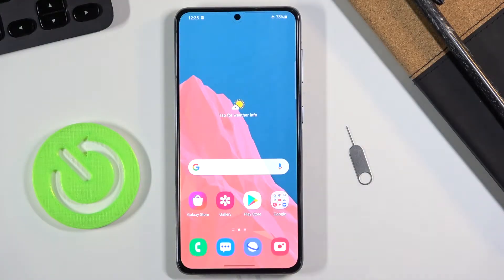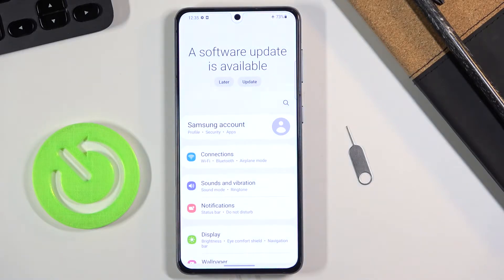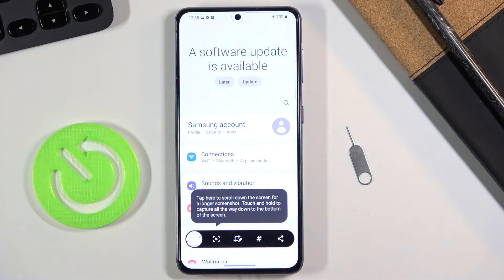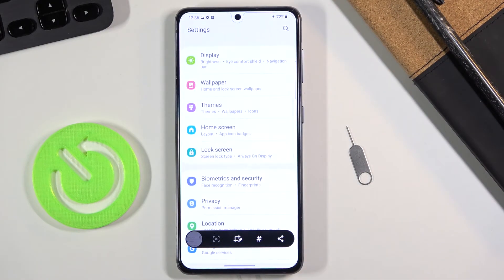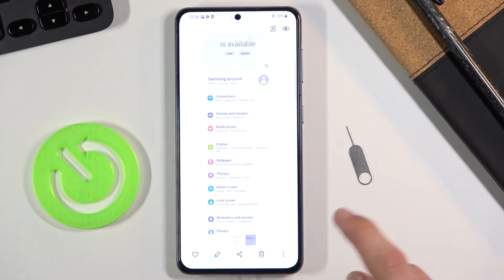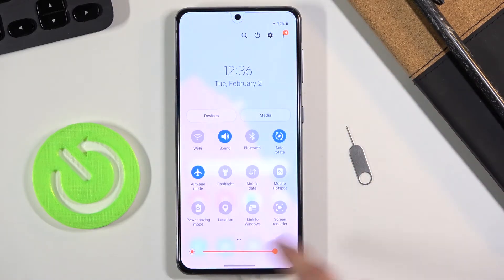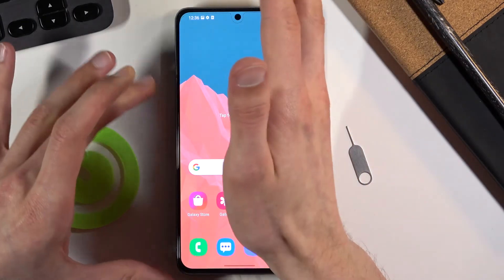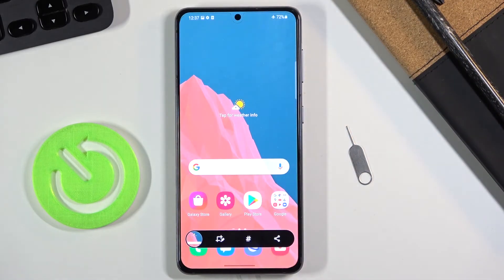SCREENSHOT SAMSUNG Galaxy S21 | How to Take Screenshot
More tutorials with SAMSUNG Galaxy S21:
In this video you can check out the step by step instructions of screenshot for SAMSUNG Galaxy S21. Let's find out all methods of taking screenshot on SAMSUNG Galaxy S21. Use tricks for capture screen in SAMSUNG Galaxy S21. Let's find the screenshot folder whre you can open, edite, delete screenshot. Check out the long screenshot method.

How to capture screen in SAMSUNG Galaxy S21? How to take screenshot on SAMSUNG Galaxy S21? How to save screen on SAMSUNG Galaxy S21? How to open screenshot folder on SAMSUNG Galaxy S21? How to find screenshots in SAMSUNG Galaxy S21?